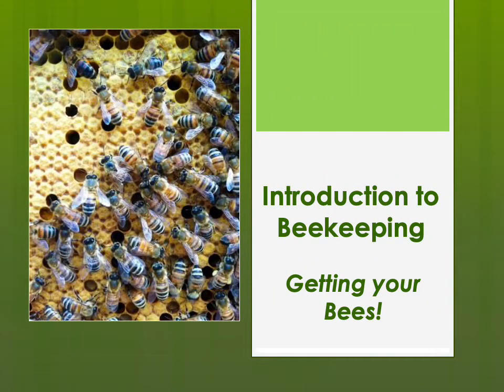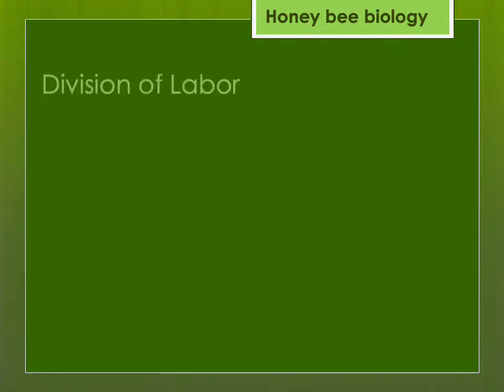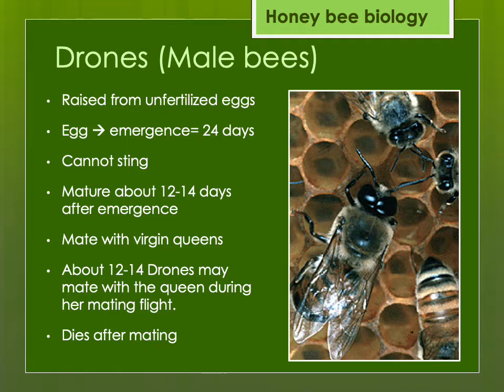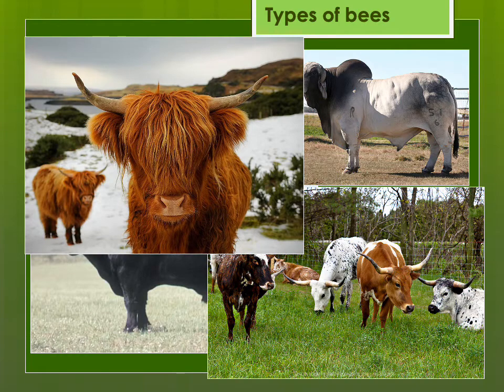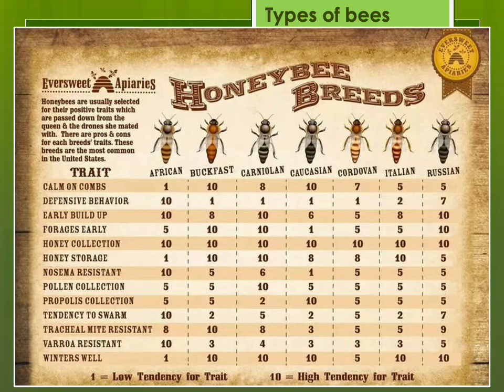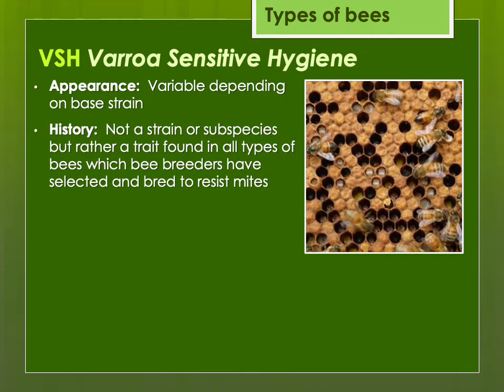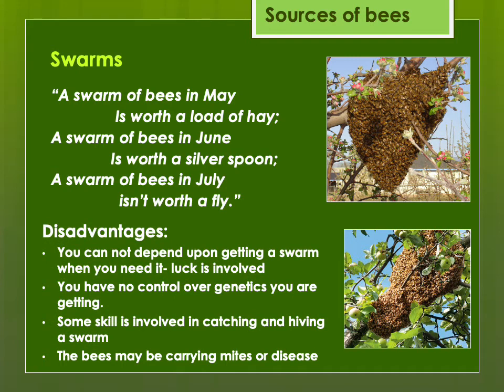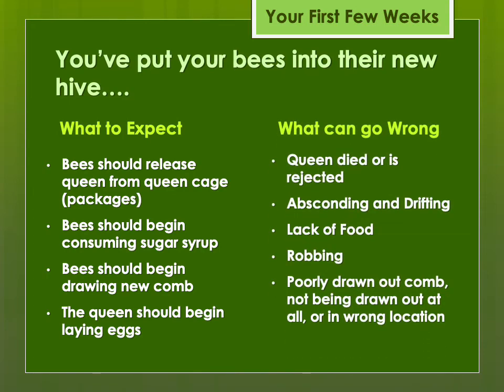You Decided to Become a Beekeeper! What do you need to do now??? Introduction to Beekeeping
So you have decided to become a beekeeper and get bees! What do you need to do next?

This presentation is part of the series "Introduction to Beekeeping: Your First Year" .

I review basic bee behavior and biology; and discuss what different types of honey bees there are for you to choose from.

I review the options for getting bees including package bees, nucs, swarms, and full size hives; and what the advantages and disadvantages are of each option.

Finally I explain how to introduce your bees to their new hive; review what your bees should be doing the first few weeks after you got them; and identify some of the issues which may arise and how to address them.